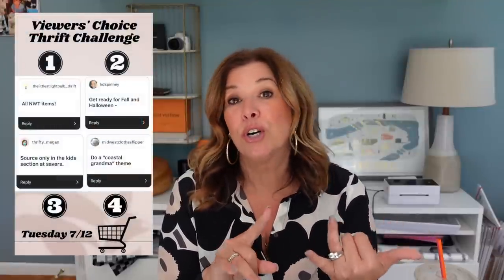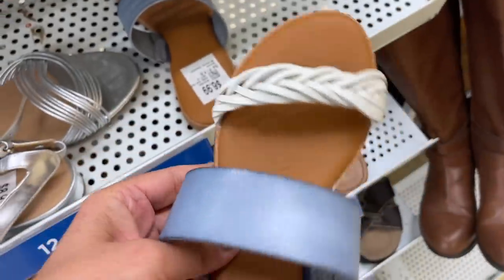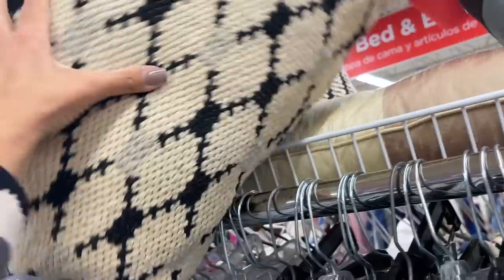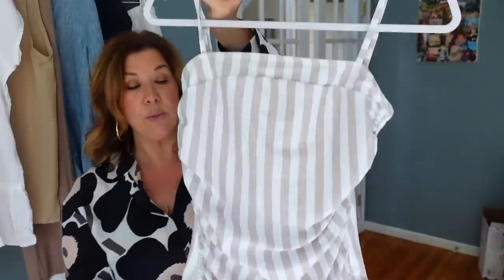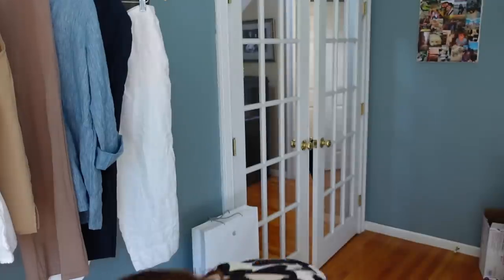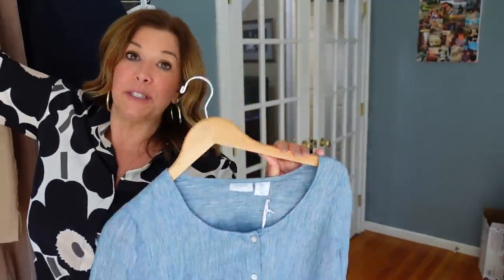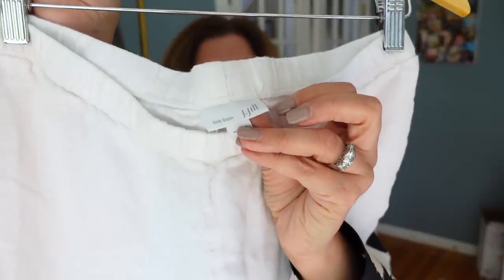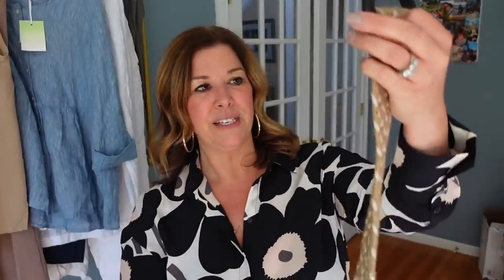Hot Trend! Thrifting Tiktok Coastal Grandma Aesthetic Viewer's Choice Thrift Challenge!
Welcome back to another Viewers' Choice Thrift CHALLENGE!

Thrift with me! Coastal Grandma Tiktok Aesthetic. Viewer's Choice Thrift Challenge